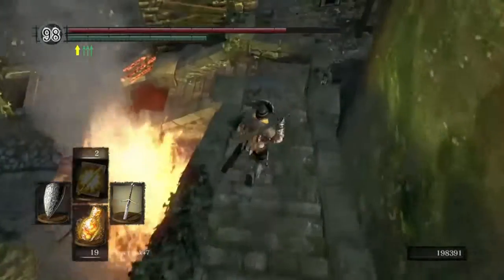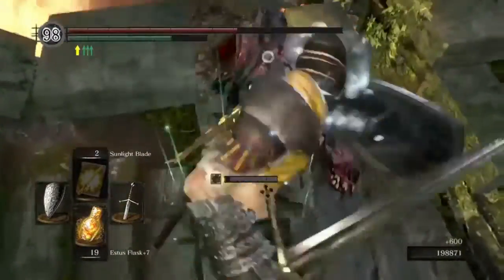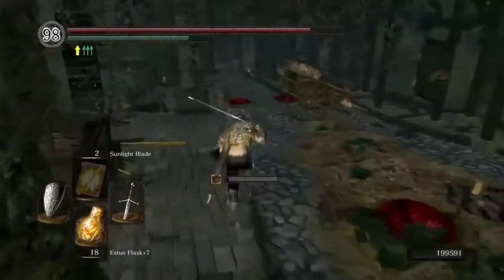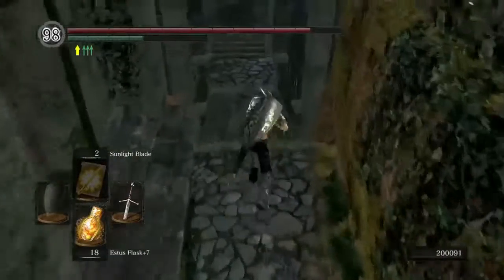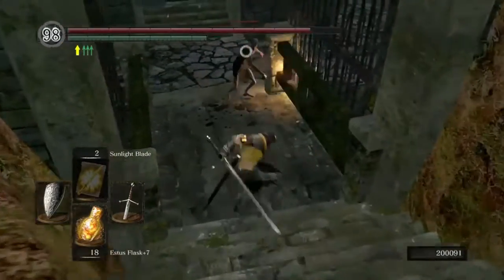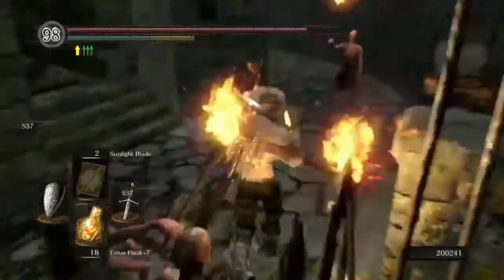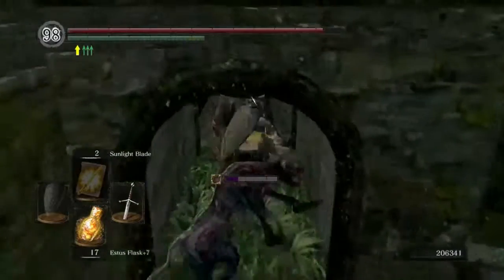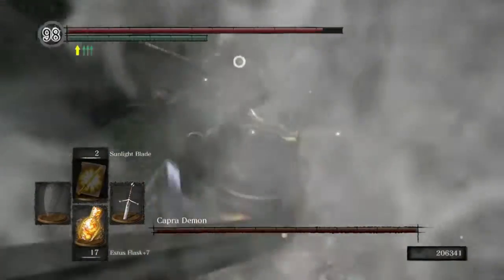Capra Failure... Dark souls Remastered NG+7 Part 20